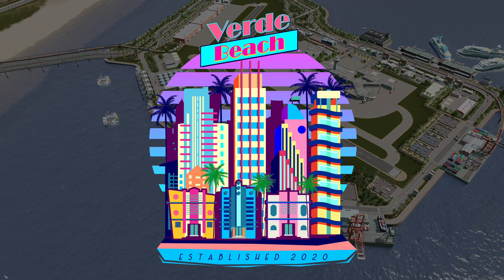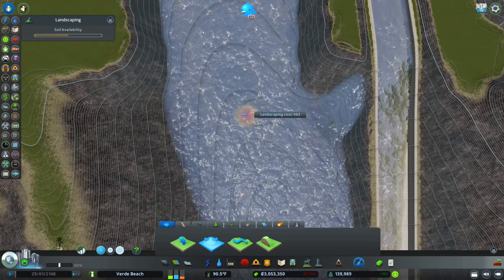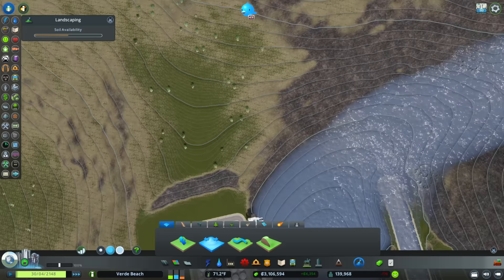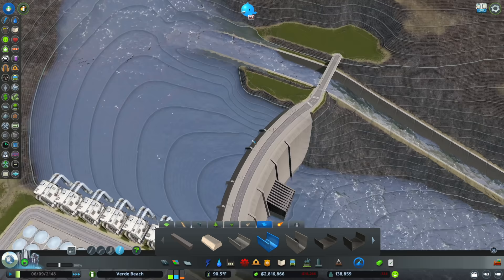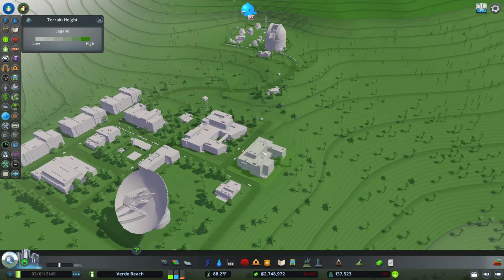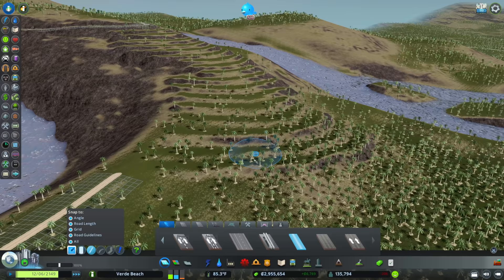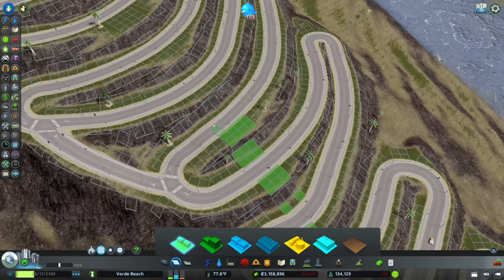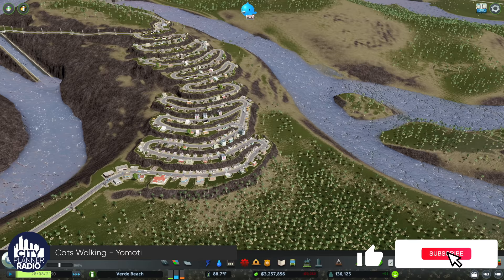How to build a MASSIVE Hydroelectric Dam Complex without Ruining Your City | Verde Beach Ep. 65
Hello and welcome back to Verde Beach!  In this episode, we're starting to prepare for the airport redesign by relocating the utilities on the island while also expanding our electric capacity.  We'll build not one, but TWO hydroelectric dams.  Best of all - we won't ruin the city... enjoy!

*** Map ***
Pearl Bay (Industries DLC)

MY MUSIC

MY GEAR

CHAPTERS

Intro – 0:00
Transit Fixes – 1:47
Building Fancy Dams- 2:35
Building a Utility Complex - 8:50
Phil, You're Basic - 18:59
Switchback and back and back - 19:45
Living on Machu Pichu - 30:12
So Snakey- 41:37
Wrapping Up - 42:21